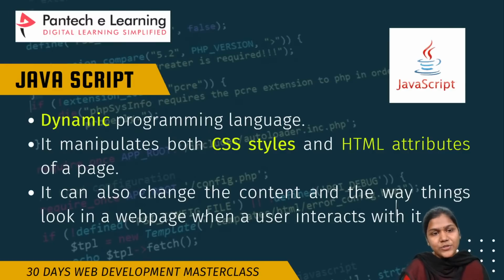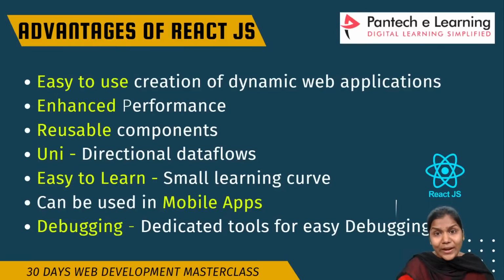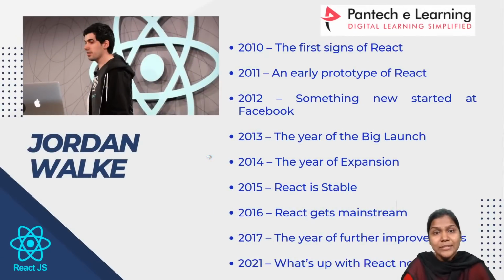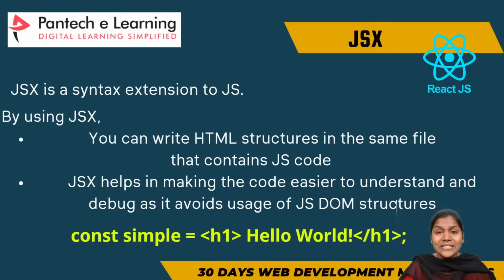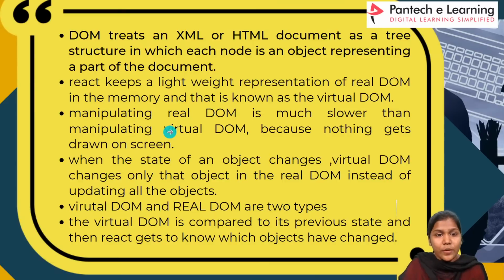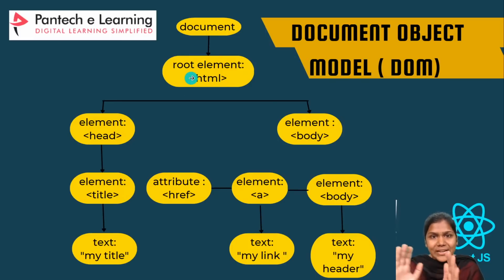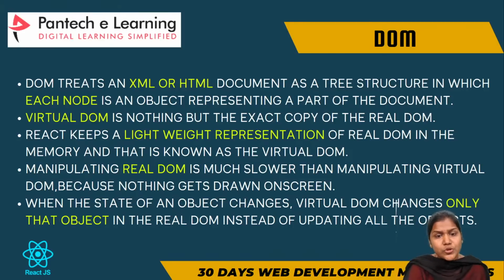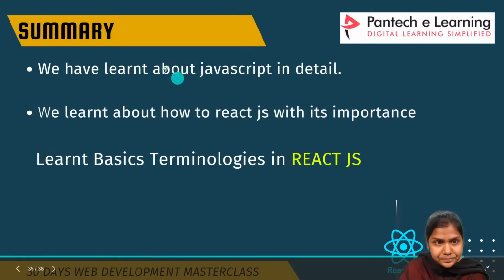DAY-02 An Introduction to React.js and Progressive Web Application Capabilities|| Pantech eLearning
2React.js, commonly referred to as React, is an open-source JavaScript library used for building user interfaces or UI components, particularly for single-page applications where user interactions are frequent. Developed and maintained by Facebook, React has gained widespread popularity for its efficiency and flexibility in creating interactive and dynamic web applications.

30 Days Masterclass on WEB DEVELOPMENT FULL STACK (React JS)

.Day-01 Web Development & Industry Requirements / Applications
•Day-02 Introduction of React Js
•Day-03 React Js- Overview And Software Installation
•Day-04  How To Create The React Project
•Day-05 Folder Structure Explanation And Simple Hello World App
•Day-06 Components And Functional, Class Component
•Day-07 Hooks And JSX
•Day-08 Web Development & Industry Requirements / Applications-08 Props and State
•Day-09  Event Handling, Methods, and List
•Day-10 Styling and CSS Elements
•Day-11 Forms Handling
•Day-12 Login Form and Registration Page
•Day-13 Reactdom, Reactdomelement and Api Key
•Day-14 HTTP Get and Http Post
•Day-15 Api Sample Project Demo
•Day-16 Frond End Project Demo
•Day-17 Back End Explanation And Sever Side Explanation
•Day-18 Introduction About PHP
•Day-19 Laravel Framework
•Day-20 Laravel Installation And Project Folder Creation
•Day-21 Database Management System
•Day-22 Xampp Installation And Connection
•Day-23 Real-Time Chat Application
•Day-24 Quiz Web Application
•Day-25 Weather Application
•Day-26 Calculator App Building
•Day-27 Tour Web Application
•Day-28 E-Store Book Management System
•Day-29 Online Resume Builder Application
•Day-30 Plant Management System

Chapters:
00:00 Intro
04:11 JavaScript
07:06 React JS
18:22 JSX
29:11 DOM

Happy Learning!😃